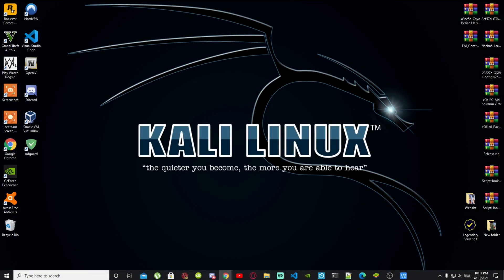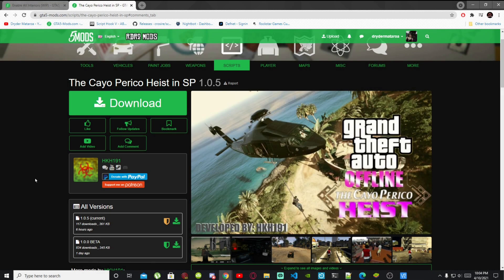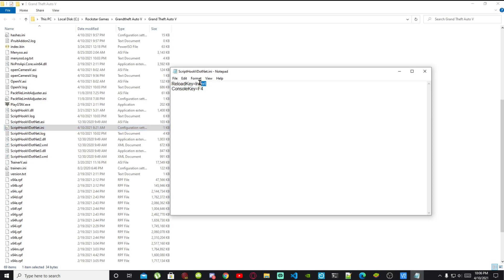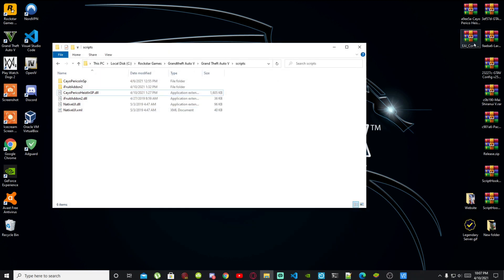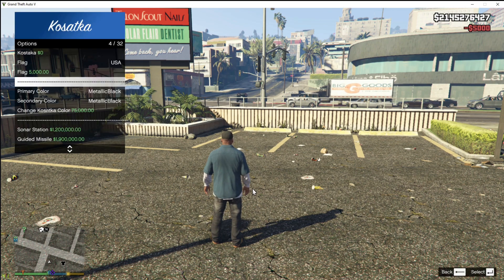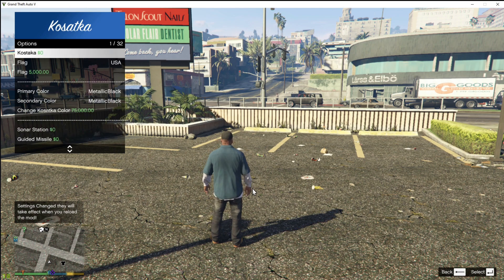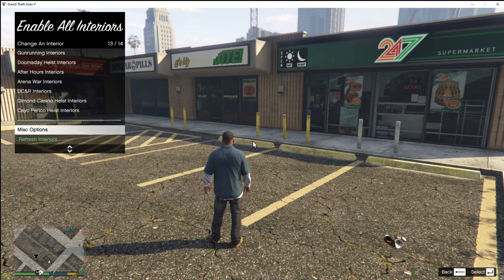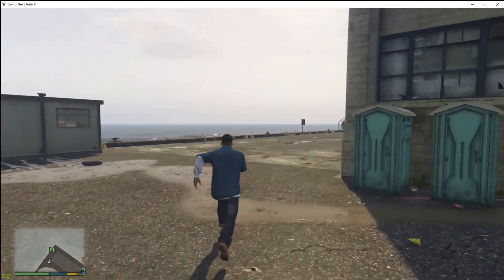PC Modding Tutorials: How To Install The Cayo Perico Heist in SinglePlayer | Script Mod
╔ ஜ۩☢۩ஜ ╗
║ ▓▓▓▓▒▒▒▒░░░░| Open This Description |░░░░▒▒▒▒▓▓▓▓    ║
╚ ஜ۩☢۩ஜ ╝

1: Samira A.K.A - Legendary God Member
2: WEZ G NZ GAMING - Legend Member
3: DA REAL OG - Legendary God Member
4: FoxyClapz V5 - Legendary God Member
5: CrazyBoss V31 - Legend Member
6: MaoriSupermanYT - Legendary God Members

►  Info:

Author Comment
The Cayo Perico Heist has finally arived to single player, ive taken the liberty to port the Cayo Perico Heist I made for my mod, 'The Payday Heist mod', to a standalone version.
With this mod you will not only be able to Play the Cayo Perico Heist, but also own your very own Kosatka, everything from my 'Working Kosotka Submarine Mod' over to this mod

► Ikson - Harmony
Video Editors:

Producer: Dryder Mataroa
Product Manager: Dryder Mataroa
Graphics/Design: Imovie, ShotCut, Panzoid
Video Creators:

Special Thanks To:

Social Media/Info

✔ Verified Account